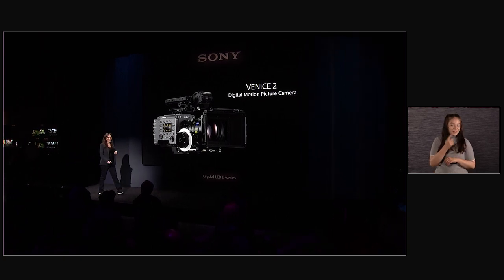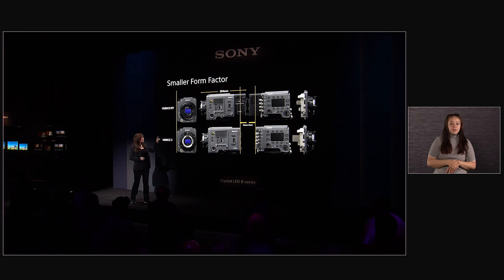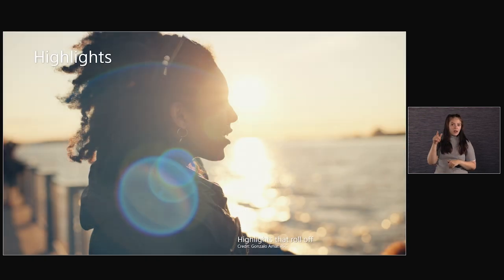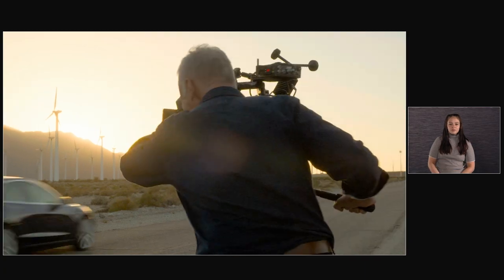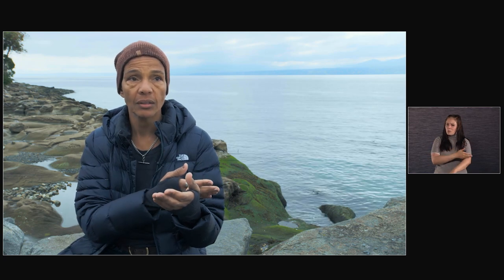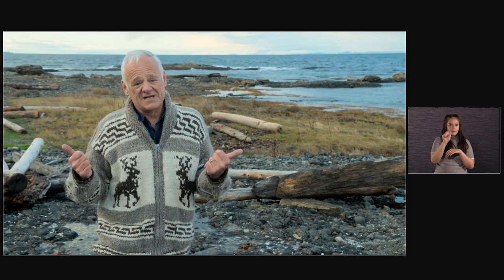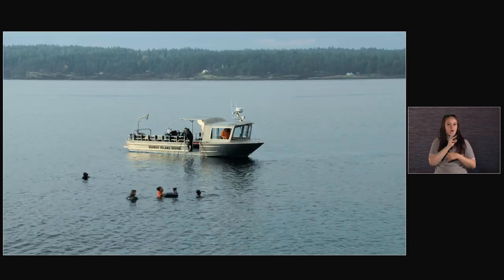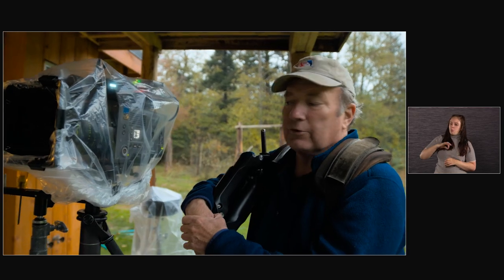NAB Show 2022 – Intro to VENICE 2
Created by and for the cinematographer, learn what makes VENICE 2 a trusted creative partner. From its new sensor with 8.6K resolution, to 16 stops of dynamic range and extreme low light sensitivity, you’ll be sure to capture the emotion in every frame. American Sign Language included.